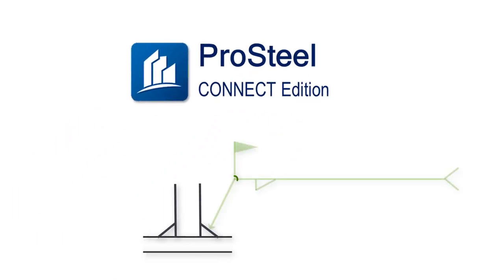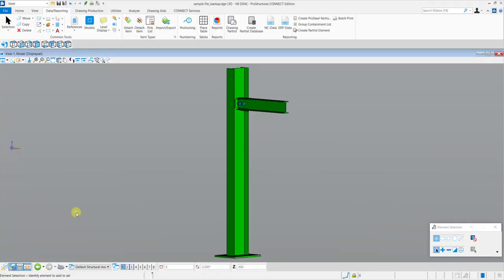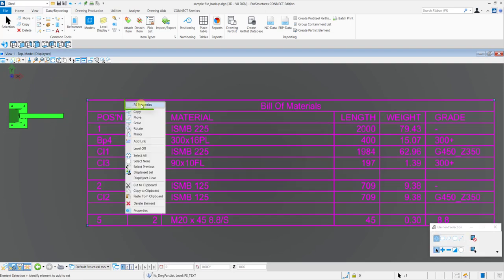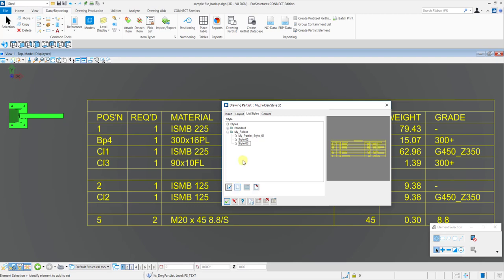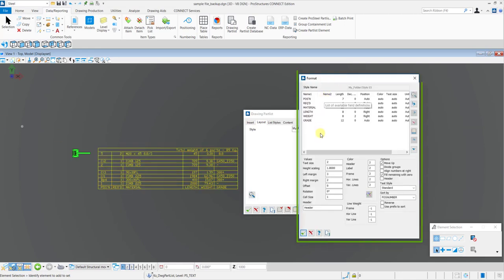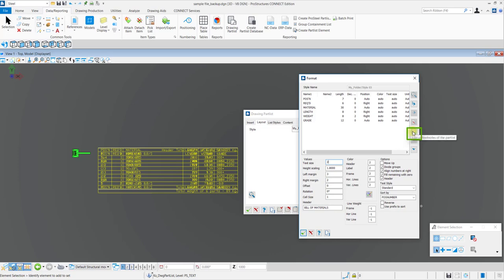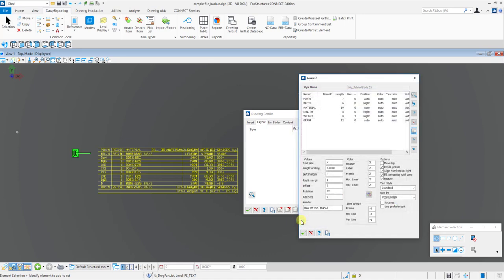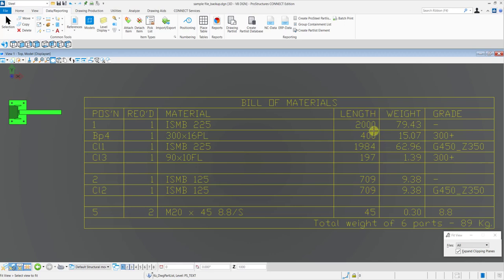Creation of In-Drawing Partlist | ProSteel CONNECT Edition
The video will guide you on how to insert and modify an In-Drawing partlist.